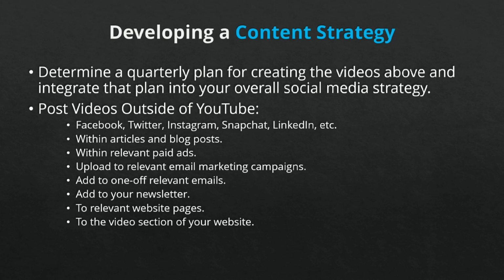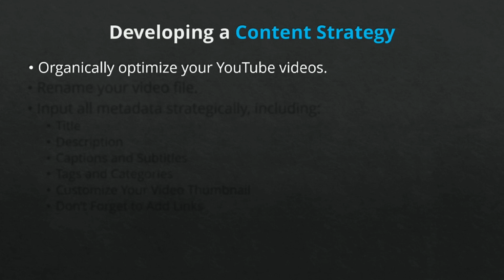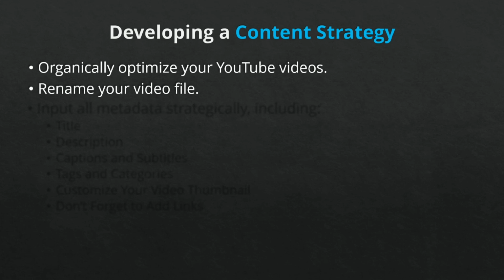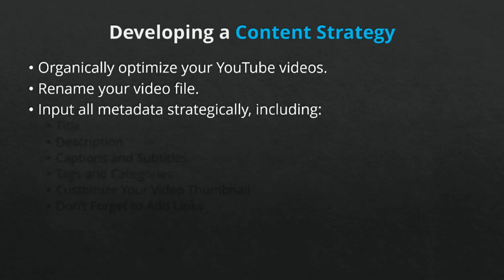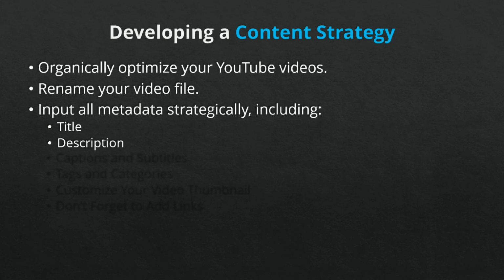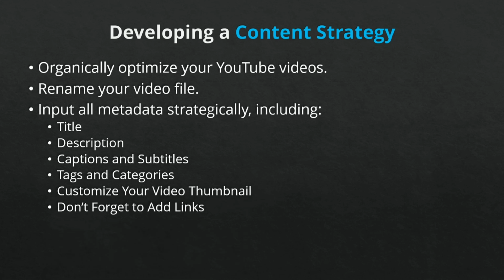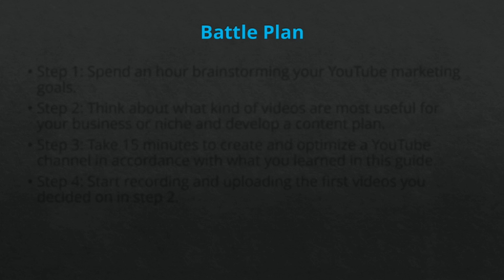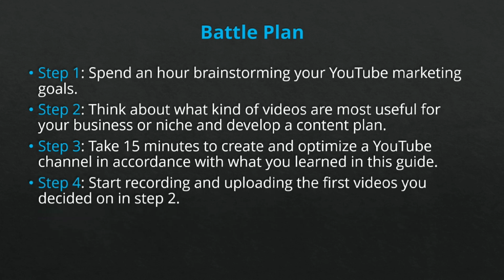How to Leverage YouTube Analytics to Boost Your Channel’s Revenue#yt technology tech part1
How to Leverage YouTube Analytics to Boost Your Channel’s Revenue#yt
Hello friends, welcome to our new updateYoutube video corse today
Complete Course on How to Make Money from YouTube without Showing Your Face | Make money on YouTube
hello friends free course here

India's largest online self-learning community

Here, you'll find job opportunities, free courses, freelancing tips, online earning ideas, informative videos and more!